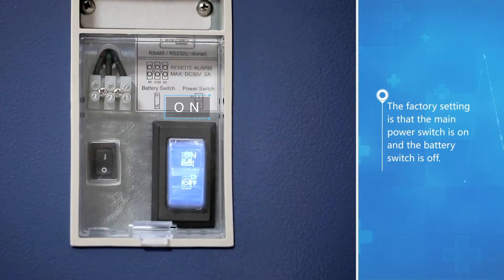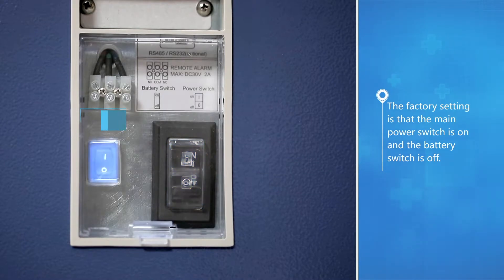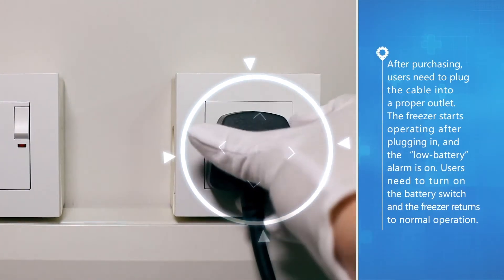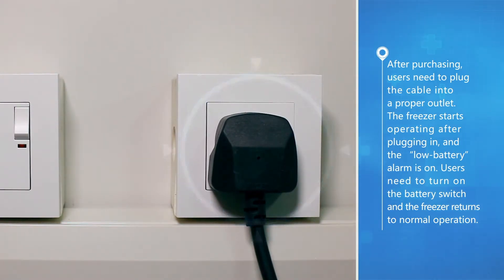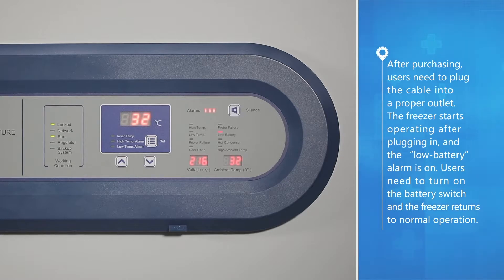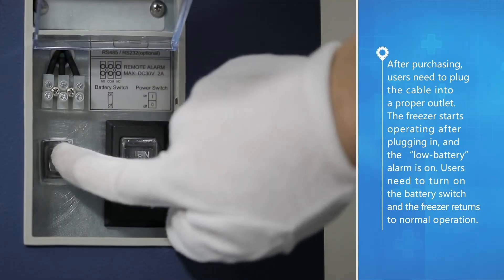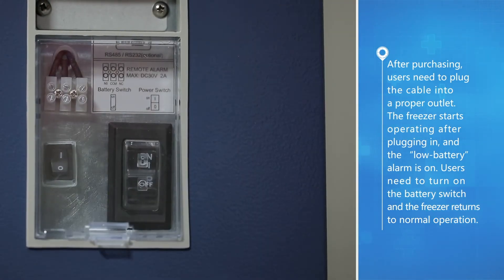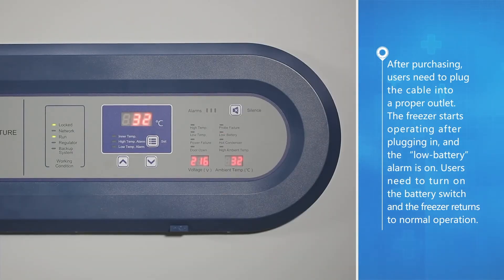How to switch on a Haier Biomedical ULT freezer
A short video demonstrating how to switch on a Haier Biomedical ULT freezer.